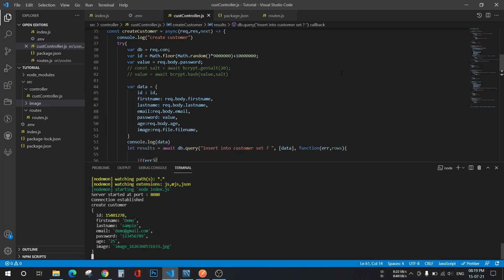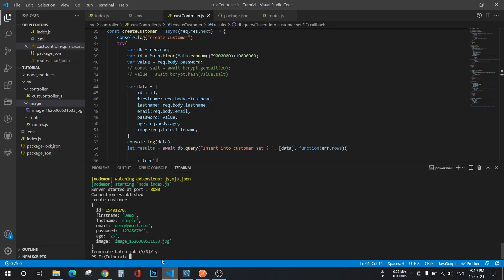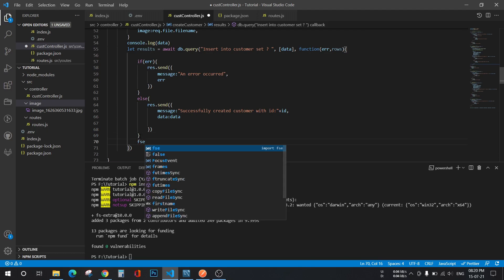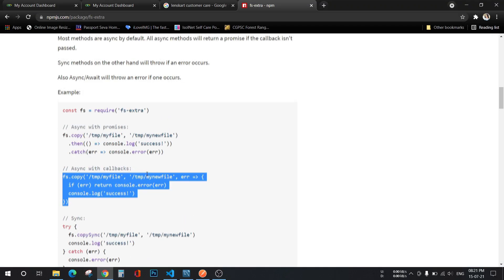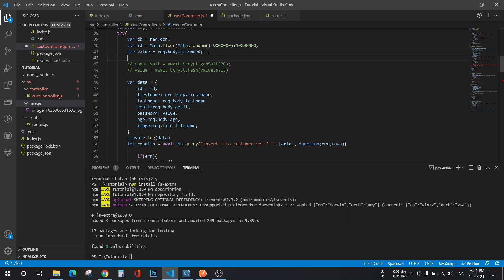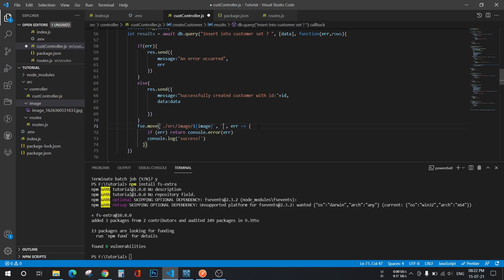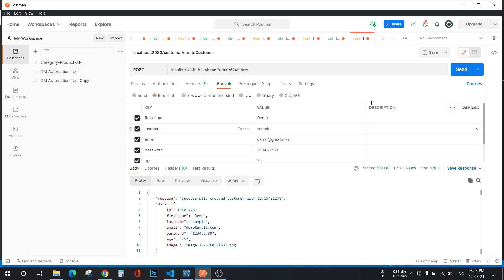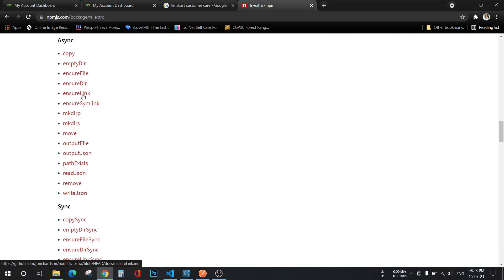How to move file using Nodejs from one directory to another? codemelon nodejs fs-extra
Hii Guys. In this video, I have described how we can move file/folder coming from any server or api , from one place to another using Nodejs.
The link for downloading the package is -

Note: If you use a copyrighted work without the appropriate permission, you
may be violating --or "infringing" --the owner's right to that work. Infringing someone